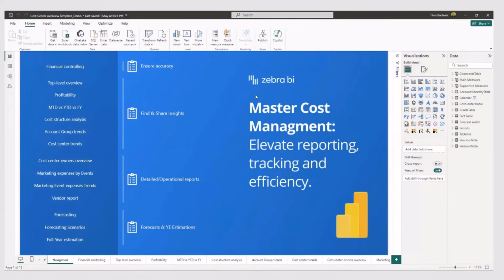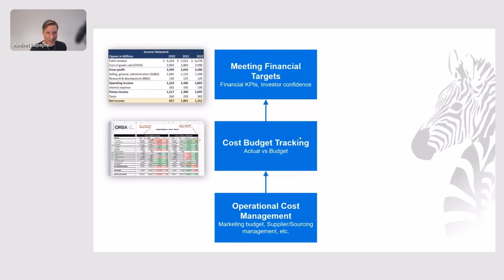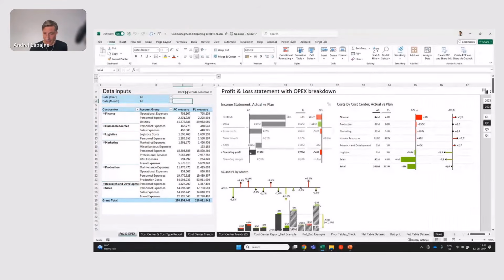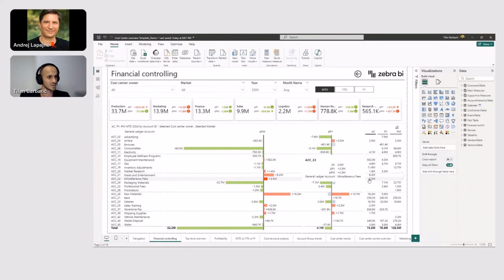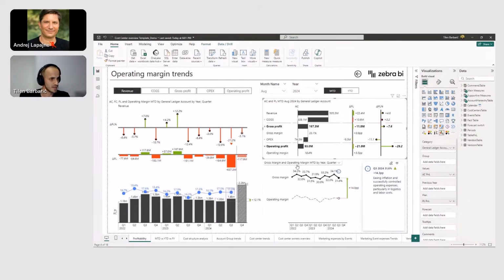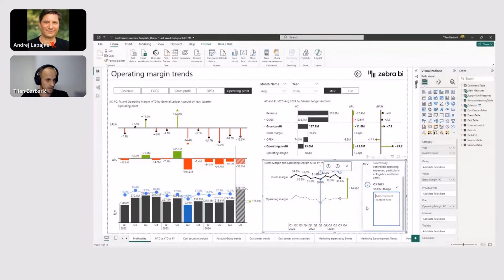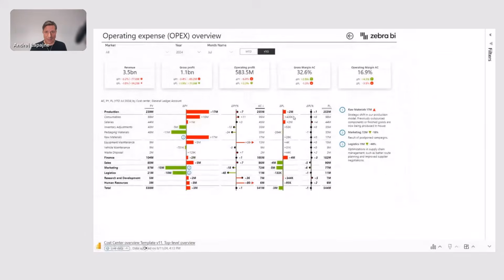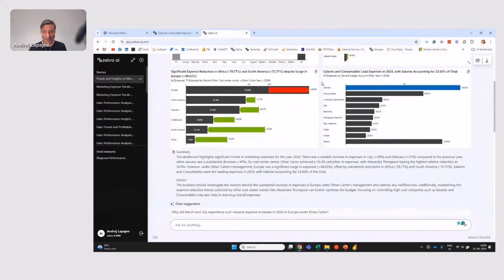Build a Modern Cost Management Dashboard in Power BI, Excel and with AI | Zebra BI Webinar Highlight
Stop building cost reports that don't tell the full story. See how Finance teams use Zebra BI with Power BI and Excel to build modern, interactive cost management dashboards that catch accounting errors and turn data into decisions - fast.

This video shows you how to:

Upgrade your Excel and Power BI cost reports with Zebra BI visuals
Catch incorrect accounting postings directly inside your dashboard
Connect cost data to your P&L for the full financial picture
Generate a full-year cost forecast in two clicks — no complex formulas
Let AI explain expense variances automatically so you can act, not investigate

⏱️ TIMESTAMPS ⏱️

00:00 Intro: Why Most Cost Reports Are Stuck in the Past
01:30 The Three Levels of Modern Cost Management
03:30 Building an Interactive Cost Dashboard in Excel
06:00 Spotting Incorrect GL Postings in Power BI
08:30 Why Costs Must Be Linked to Revenue and P&L
11:00 Analyzing Margins and Finding the Root Cause
13:30 Full-Year Cost Forecast in Two Clicks
15:30 Presenting Live Cost Reports Inside PowerPoint
16:30 How Zebra AI Explains Expense Variances Automatically